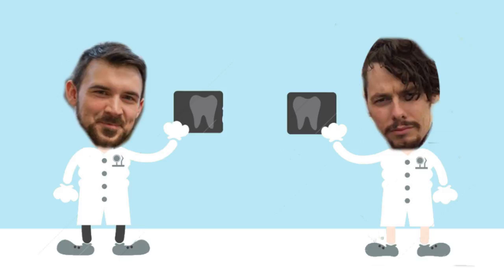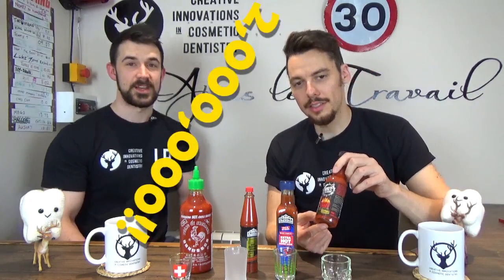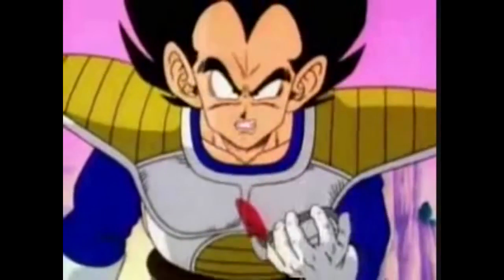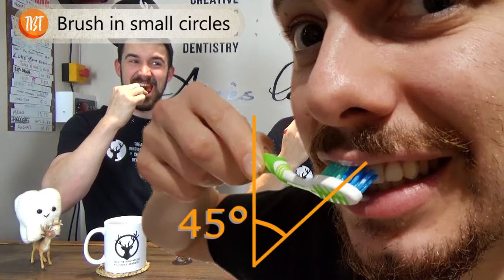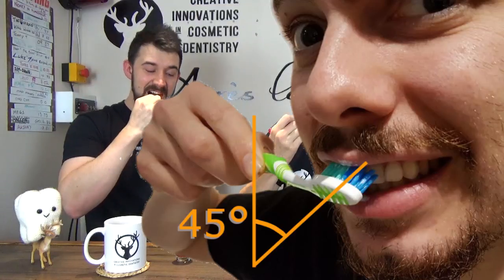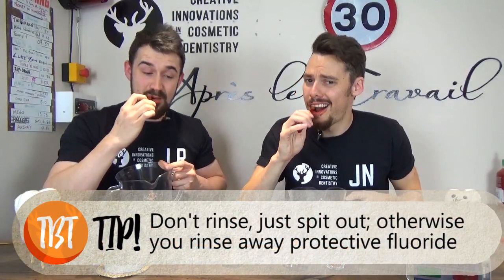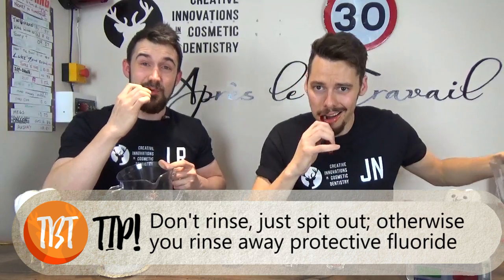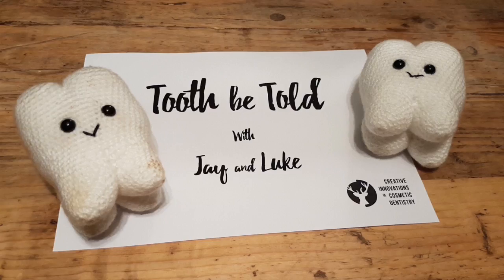Dentists teach how to brush (with Chilli Sauce!)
Jay and Luke give some Toothbrushing Top Tips! But have a challenge on their hands as they try using an unusual toothpaste... CHILLI.